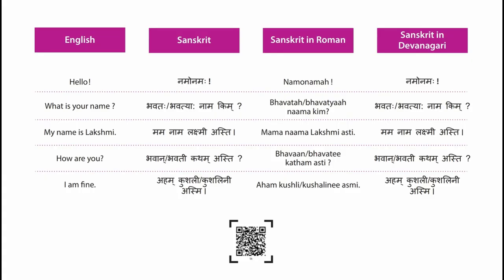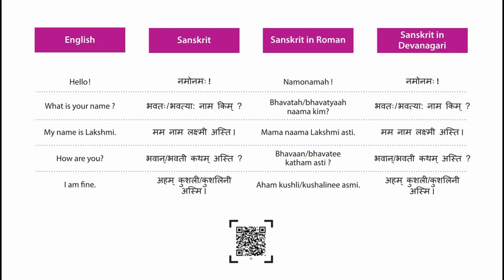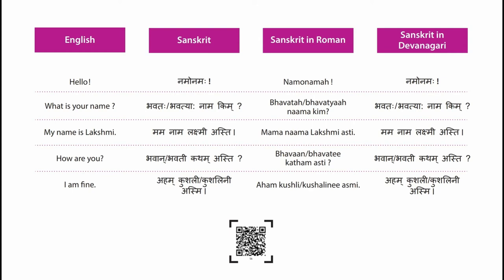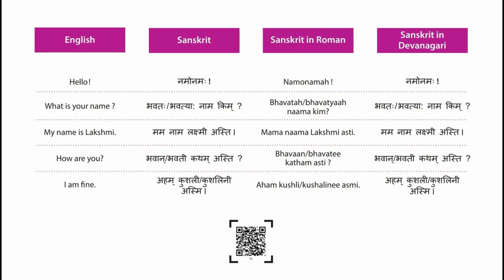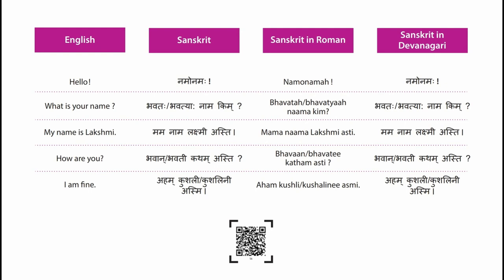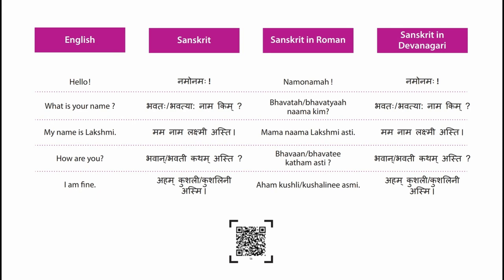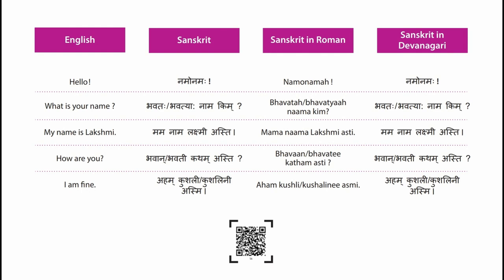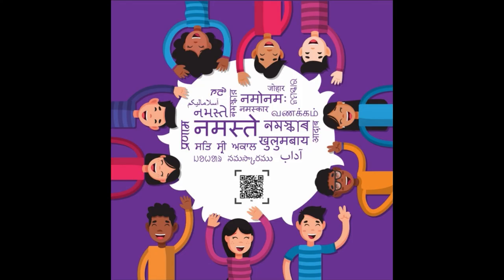SANSKRIT SIMPLE CONVERSATION @sangeetschool